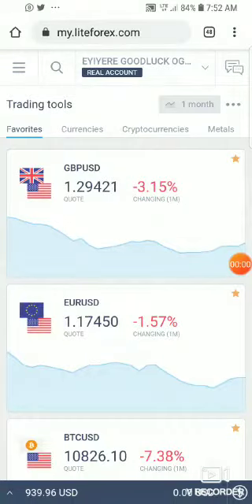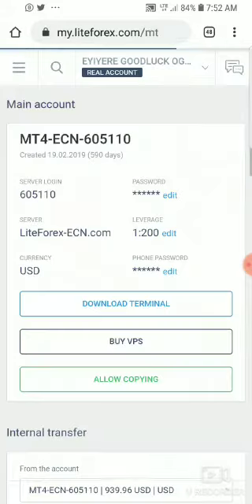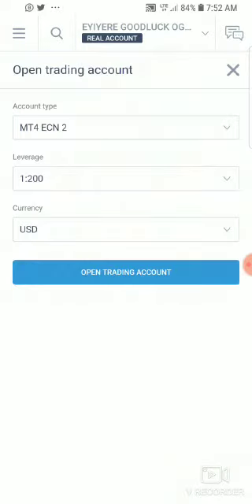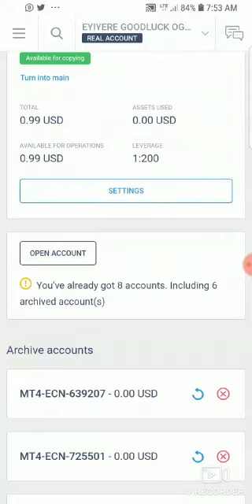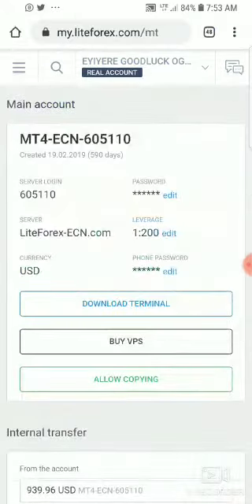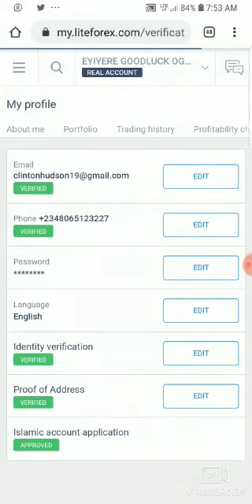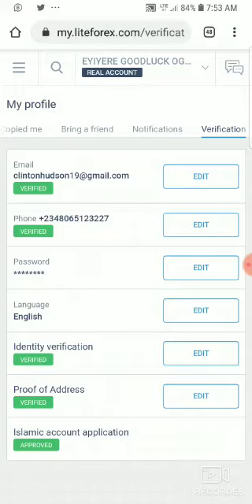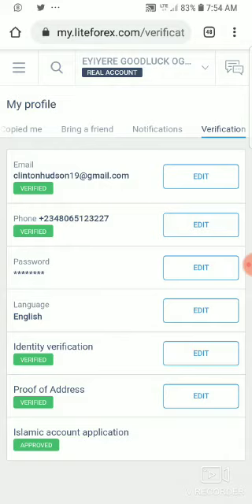How To Open A Real Account On Liteforex And Verify Your Account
How To Open A Real Account On Liteforex And Verify Your Account for beginners